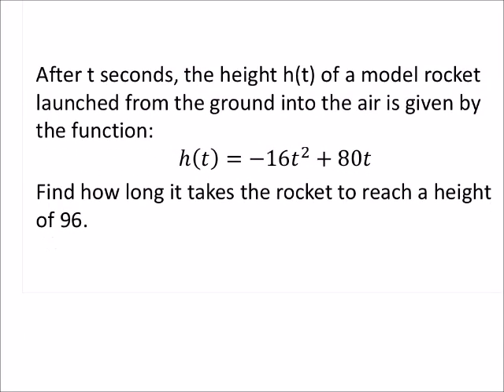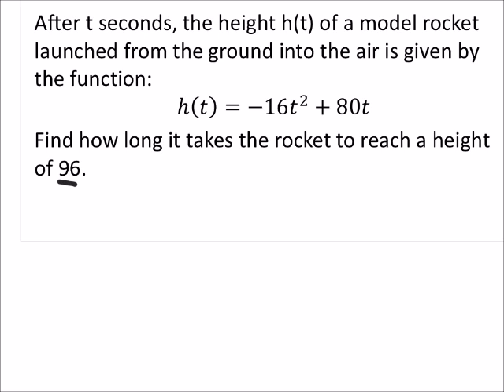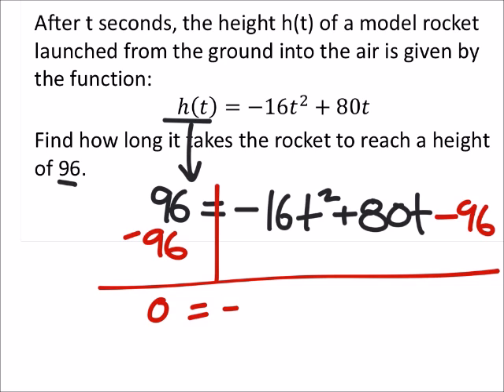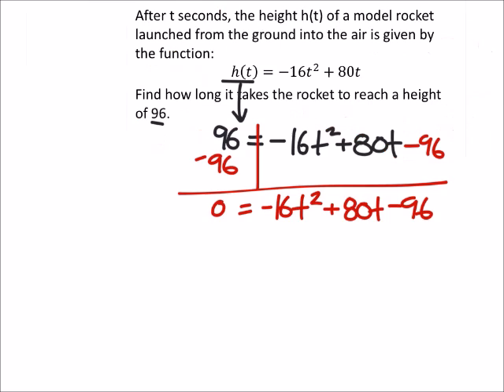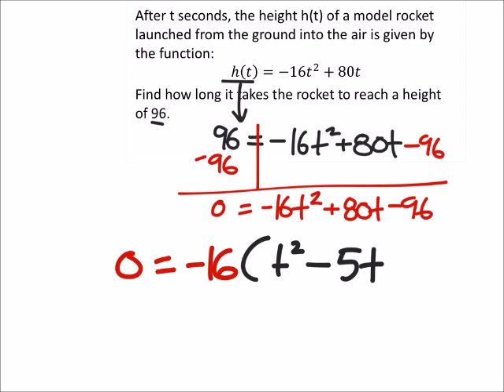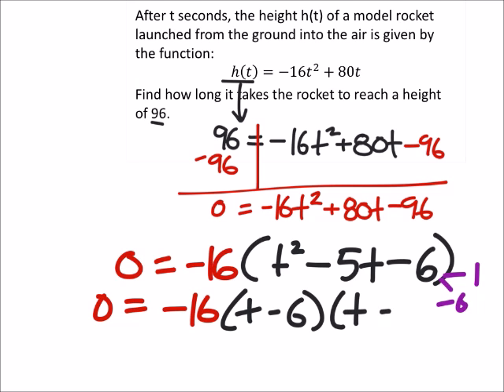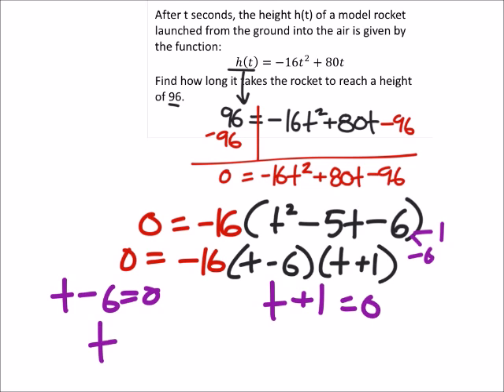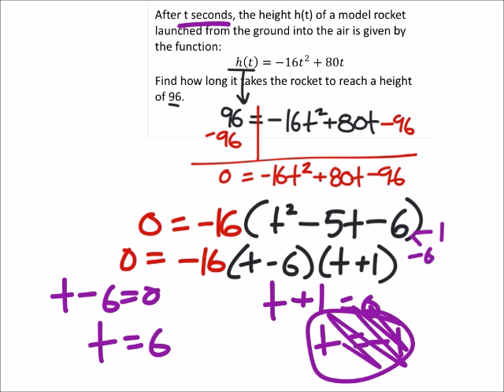How Long will it Take a Rocket to Reach a Height of 96 feet? Factoring Polynomials (MATH 1010)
The problem:
After t seconds, the height h(t) of a model rocket launched from the ground into the air is given by the function:
ℎ(𝑡)=−16𝑡^2+80𝑡
Find how long it takes the rocket to reach a height of 96.

The solution:
6 𝑠𝑒𝑐𝑜𝑛𝑑𝑠